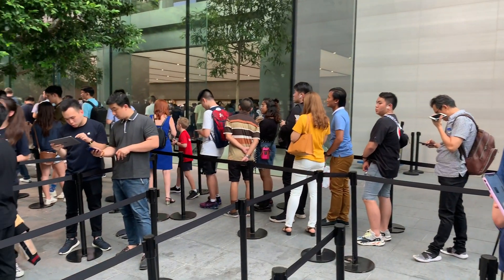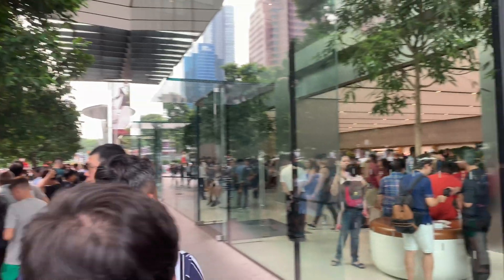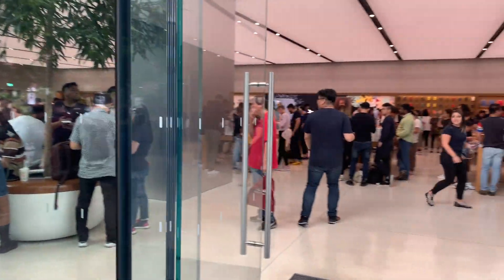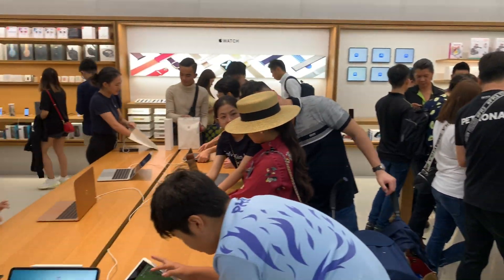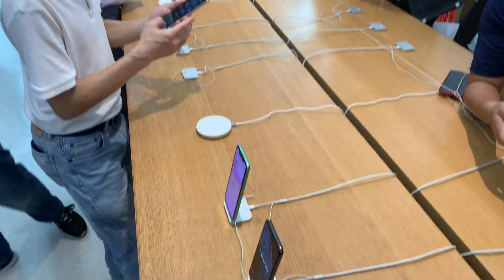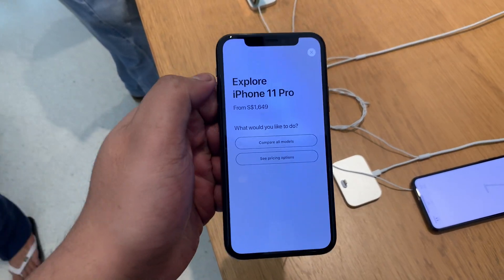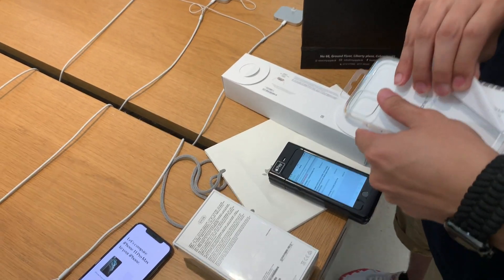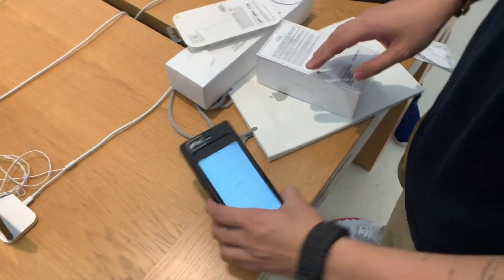iPhone 11 Unboxing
Hello guys!

It's the 20th of September! It's iPhone launch day!

In today's video, I will be doing a quick unboxing and impressions on the new iPhone 11(green)